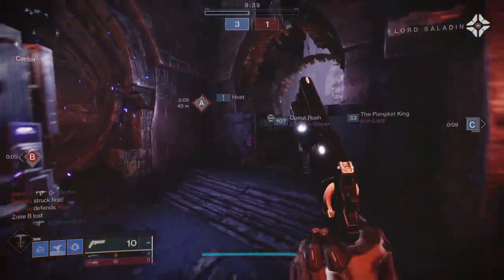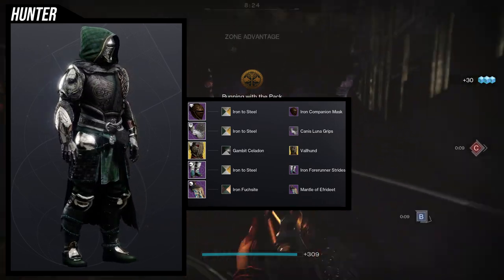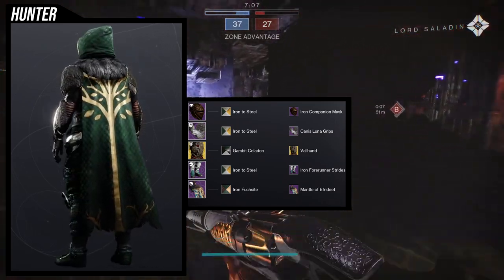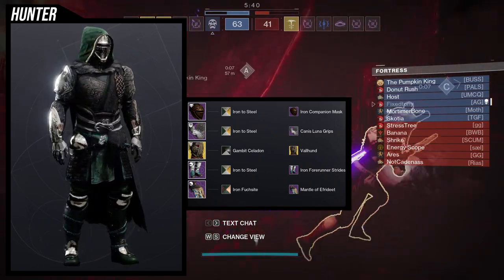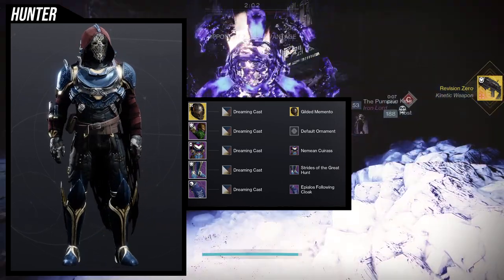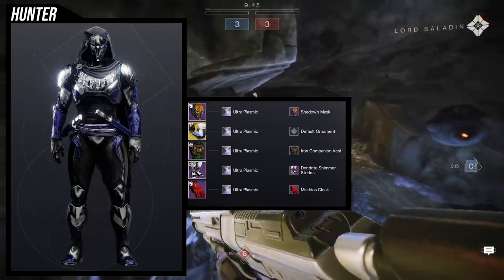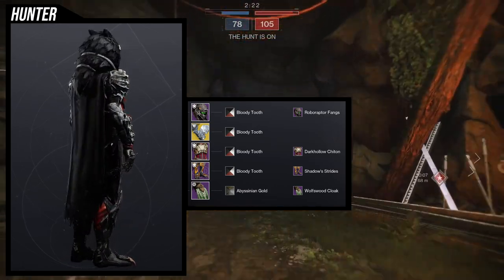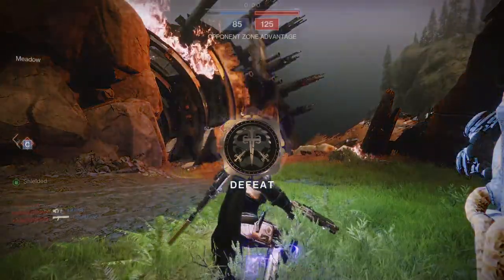Destiny 2: Hunter Iron Companion Sets! | Season of the Seraph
The Iron Companion pieces are sooo good that I made a set will all of the pieces! Let me know which is your favorite! Personally mine are the 1st and 3rd ones!

00:00 Intro
00:55 Helmet Set
05:05 Arms Set
07:49 Chest Set
11:16 Boots Set
15:01 Cloak Set
17:26 Outro